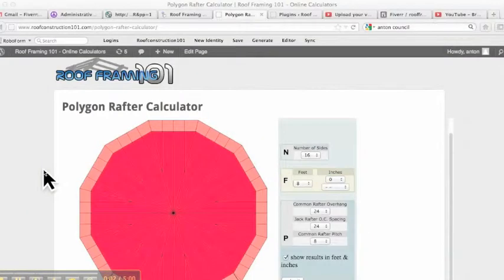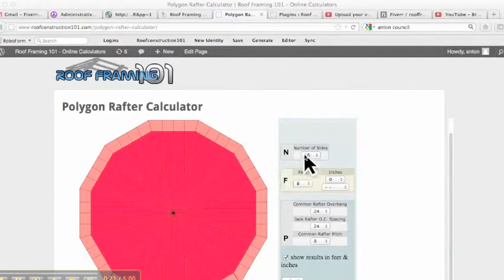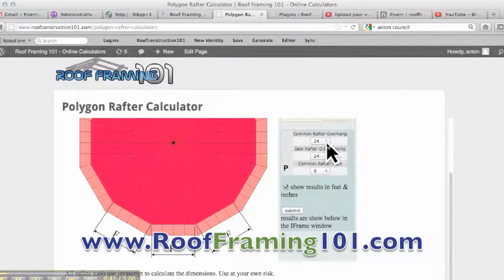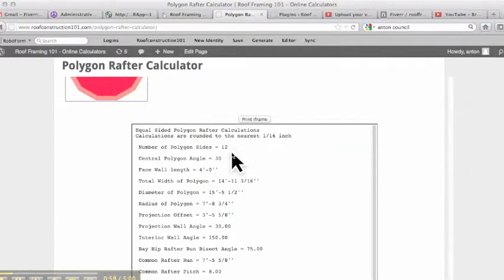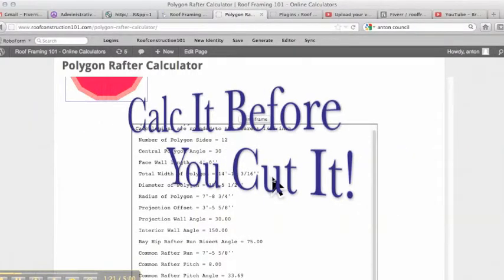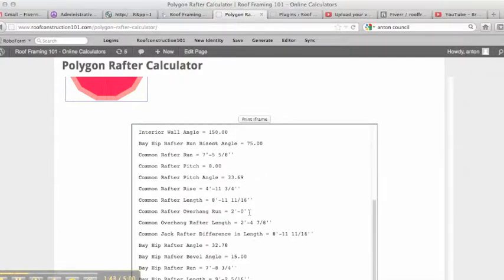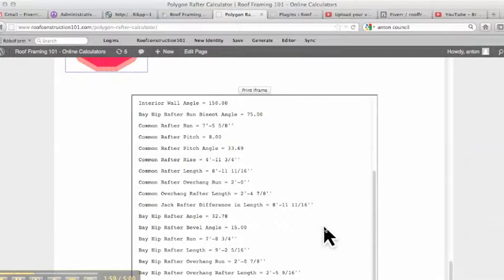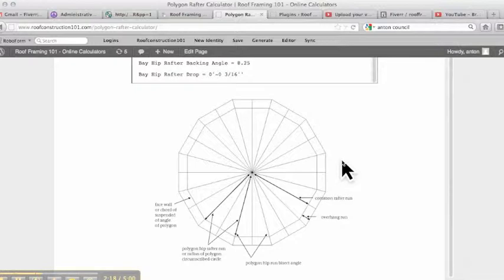Polygon Rafter Construction Calculator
The Software that Calc's It FOR YOU Before You Cut It!  Have you ever struggled with how to build a roof or framing a Polygon Roof with multiple sides?  Well not anymore!  This software will give you everything you need with the push of a button.  It makes framing house easy!